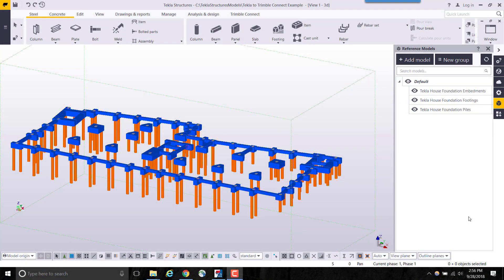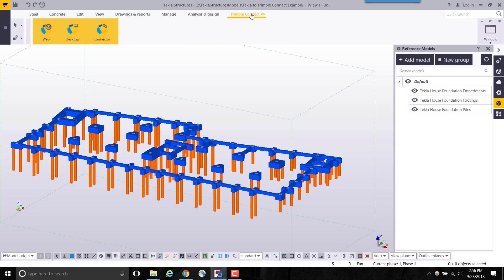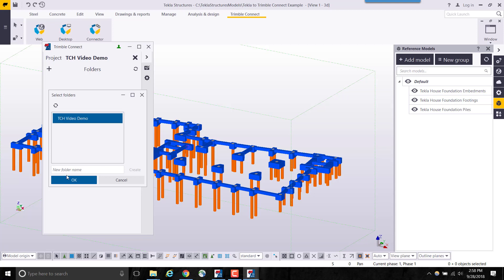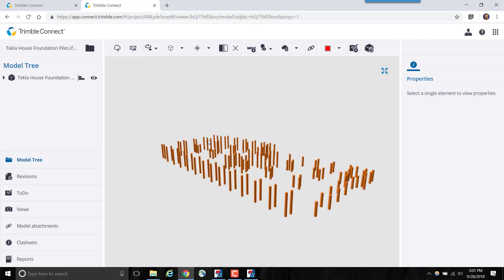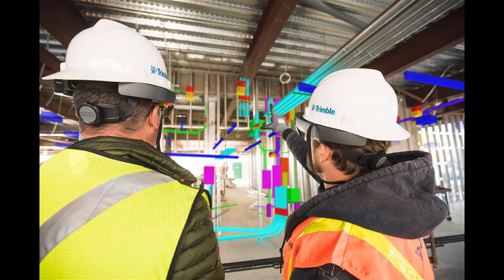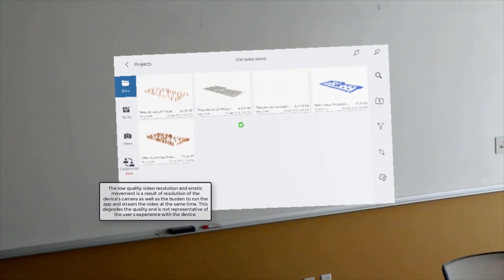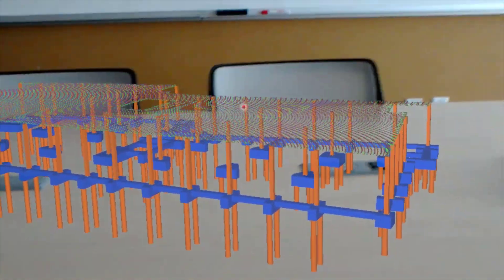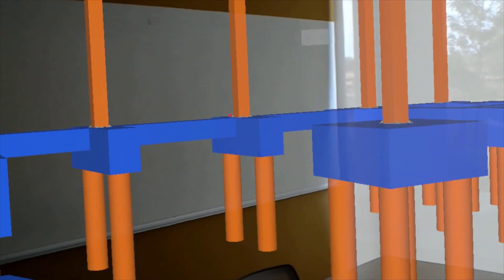Tekla Structures to Trimble Connect for HoloLens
In this video we will demonstrate the ability to upload and download from Tekla Structures and Trimble Connect for viewing in mixed reality using Trimble Connect for HoloLens. Trimble Connect is a powerful platform for data management and distribution. Data formats from many of the leading CAD and BIM software can be imported for viewing in mixed reality such as IFC, DWG, DXF, RVT, and SKP. Tekla Structures is Trimble's premier design and fabrication software for complex and detailed projects.

 Table of Contents:
 0:05 - Introduction to Tekla Structures
 0:40 - Trimble Connector Tool
 1:00 - Uploading Data from Tekla Structures to Trimble Connect
 1:32 - Trimble Connect Web Viewer
 1:58 - Downloading Data from Trimble Connect to Tekla Structures
 2:28 - Introduction to Trimble Connect for HoloLens
 3:02 - Opening a Model
 3:45 - Immersive Mode